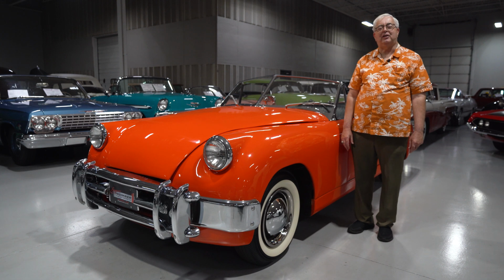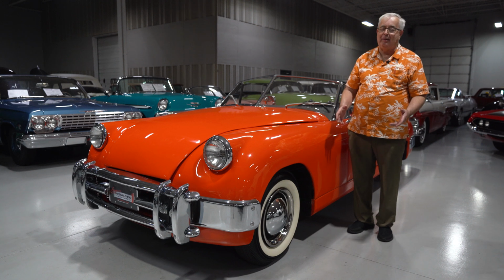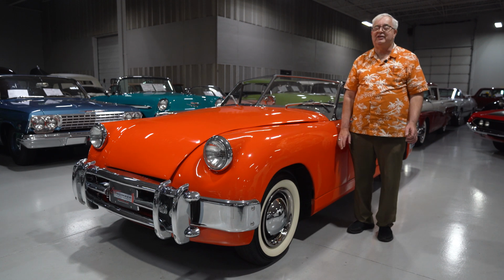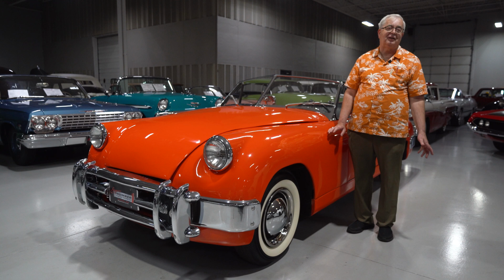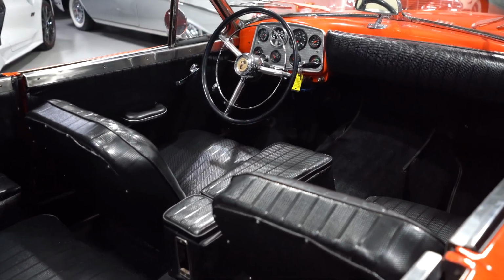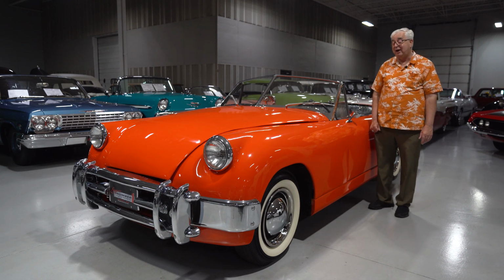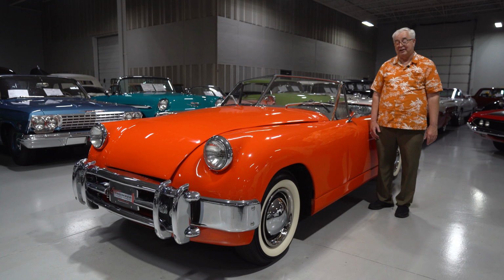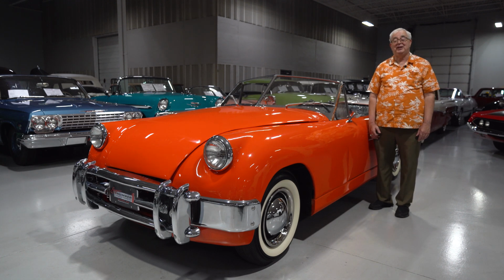1953 Muntz Jet - FOR SALE at Ellingson Motorcars in Rogers, MN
This 1953 Muntz Jet is an ultra-rare, ultra-collectible piece of automotive history. Few American automobile manufacturers have a story quite like the short-lived Muntz. The brainchild of the flamboyant radio and television manufacturer Earl "Madman" Muntz, the Muntz Jet's origin actually dates back to another eponymous automaker, Kurtis-Kraft, owned by and named for the legendary race-car designer Frank Kurtis. When Kurtis's production ended in 1950, after building a measly 36 cars, Frank Kurtis sold his fledgling, Glendale, California-based company to the Madman for $200,000. Muntz swapped out the Ford 239 flathead V8 used by Kurtis replacing it instead with a Cadillac's 331 V8 that produced 160 horsepower. With those changes, Muntz set out to sell his $5,000 eponymous personal-luxury car, the Muntz Jet. In the years that followed, Muntz substituted a Lincoln-sourced V8 after he was (likely) cut-off by Cadillac. However, the Muntz Jet failed to take-off from a sales perspective and Madman Muntz was losing thousands of dollars from his auto operation (with some saying that he lost over $1,000 on ever car sold). Muntz was a much better showman than a record-keeper so production figures of the Muntz Jet are fuzzy, but most peg total production from 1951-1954 at 394 units, of which 136 were built in the final two years, which makes this particular Jet quite a rare piece of automotive history. This particular Muntz comes to us from the large private collection of a prominent west coast collector who owned the car for nearly 25 years. Under the hood on this '53 Muntz Jet is a 317.5 Cubic Inch OHV Lincoln V8 engine paired with a single 2 barrel carburetor. The 317 Lincoln V8 is backed by a GM Hydra-Matic Automatic Transmission that makes this Jet easy for anybody to take for a spin around the block. Exhaust exits the 317 V8 via a dual exhaust setup that creates a nice throaty sound out the rear. The black vinyl removable "Carson" top is in great condition and is included in the sale of this Muntz. The chrome and brightwork around the exterior of this sporty Muntz is nice shape and presents quite well. Riding on a set of wide whitewall bias-ply tires wrapped around steel wheels appointed with chrome beauty rings and chrome hubcaps, this 1953 Muntz has a truly classic look going down the road. The exterior of this Jet was refinished in an eye-catching Sunset Orange that completes the exterior look of the car. The interior of this Muntz Jet is charming! The front bucket seats and rear bench have been reupholstered in black sport-style vinyl, as are the door and side panels, center console, and padded dash. The black carpeting, steering wheel, and engine-turned instrument cluster are all in great shape as well. The instrument cluster is outfitted with a 120 MPH speedometer, 8,000 RPM tachometer, vacuum gauge, volt gauge, oil pressure gauge, temperature gauge, fuel gauge, and clock. Whether you're buying your first classic car or you're adding to your existing collection of rare automobiles, this 1953 Muntz Jet would be an excellent choice.

0:00 - Video Start
6:42 - Cold Start
7:21 - Virtual Walkaround

About Ellingson Motorcars:
Ellingson's Number 1 Classic and Collectible Cars is a top collectible classic car dealer in the Midwest. Our indoor showroom houses over 90 beautiful classic cars, trucks and motorcycles for sale ranging from pre-war antiques to American muscle cars to today’s modern automobiles. Our knowledgeable and friendly staff is always eager to help you find your perfect dream car. We also offer a full service repair facility with the knowledge and expertise to work on most any mechanical issues. Make Ellingson's the Number 1 place to call when it comes to buying, consigning, selling, or servicing your collectible classic automobile or truck.